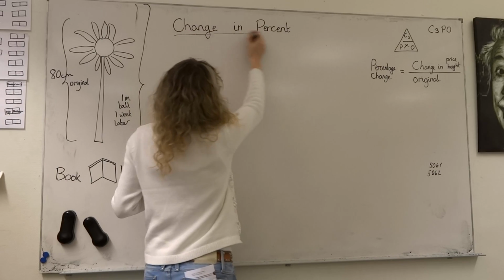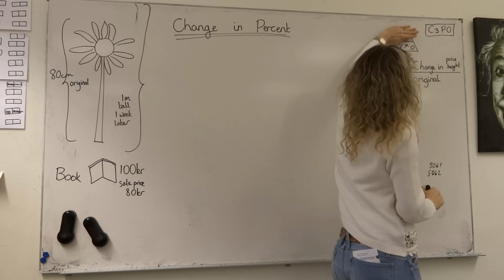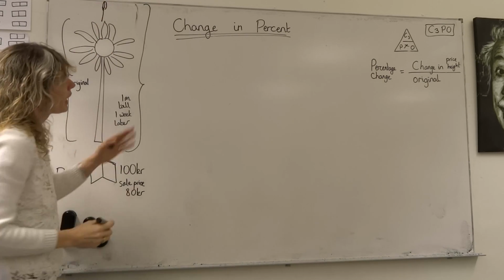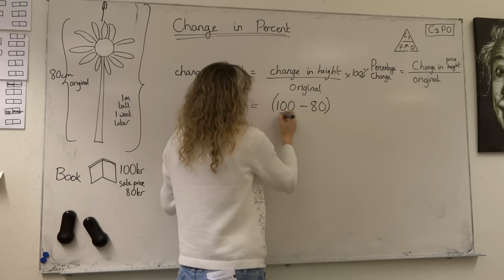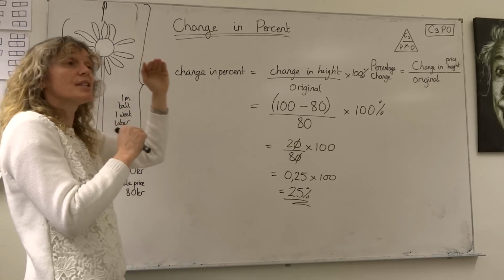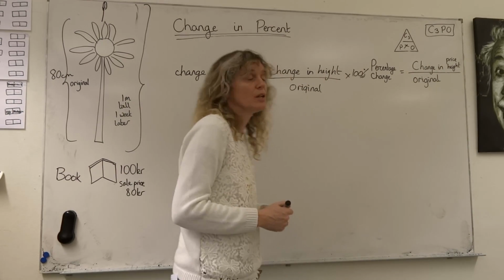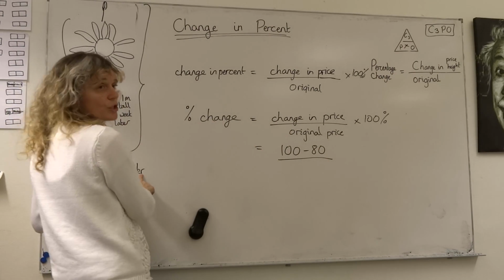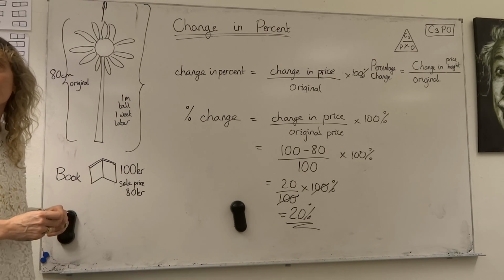An introduction to change in percent. Formula is: percentage change=100% x difference/original